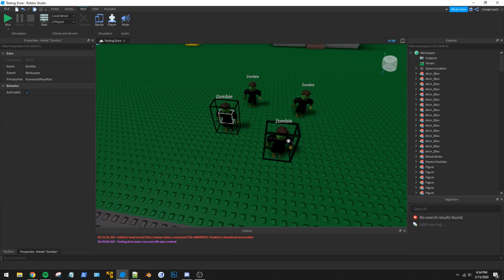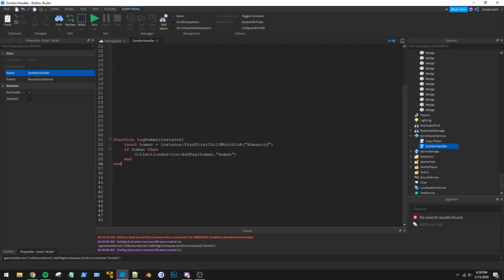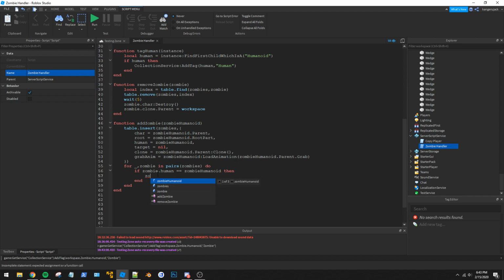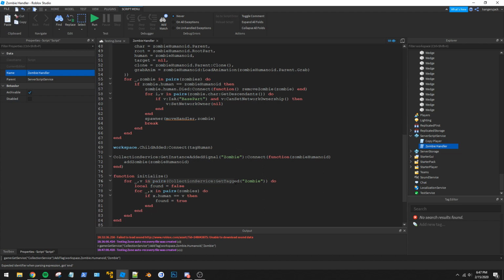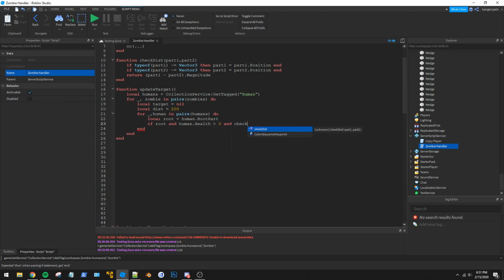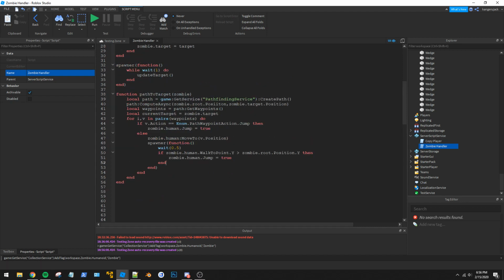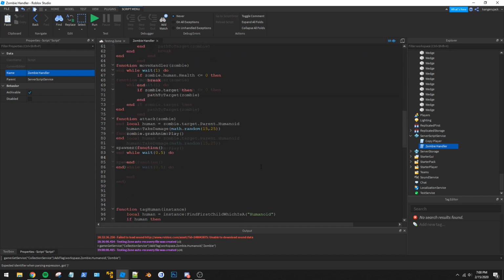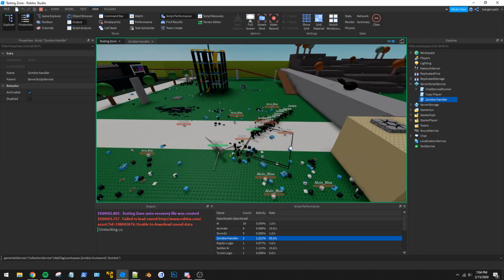Roblox - Controlling Multiple AI with One Script (advanced) - Scripting Tutorial